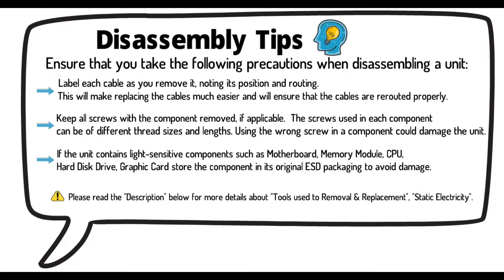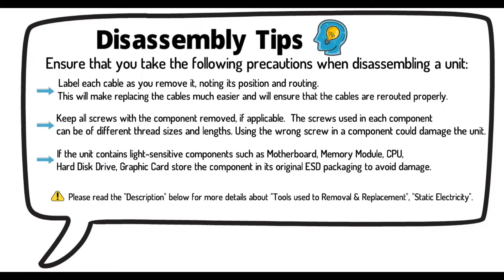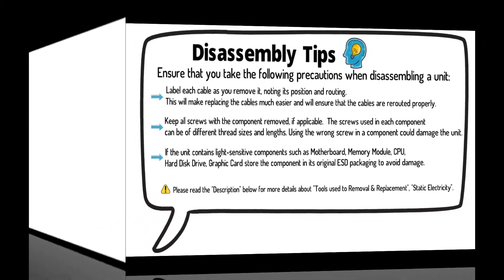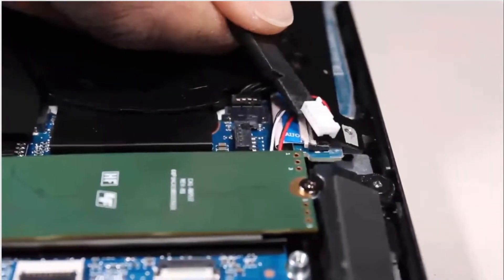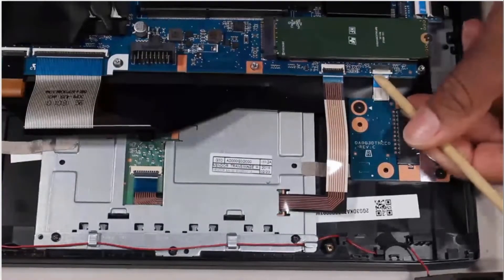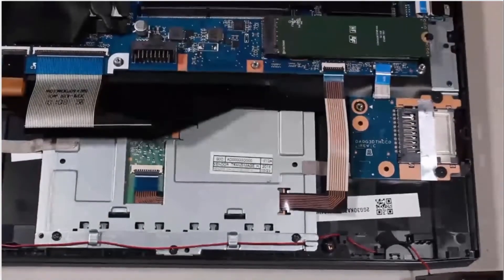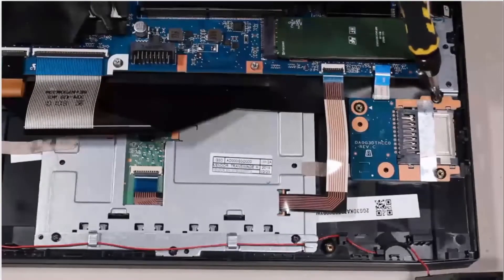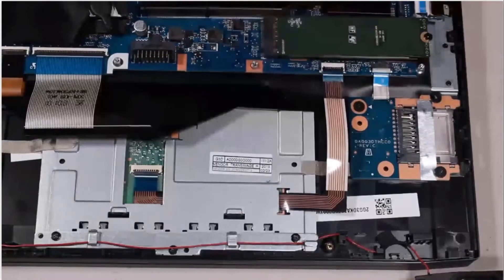How to replace the SD Card Reader Board for OMEN by HP 15-dc Series Gaming Laptop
- Tweezers
- Flashlight (optional)

DISASSEMBLY TIPS.